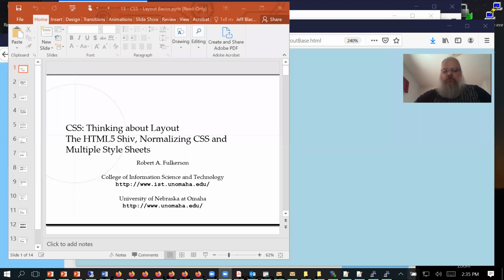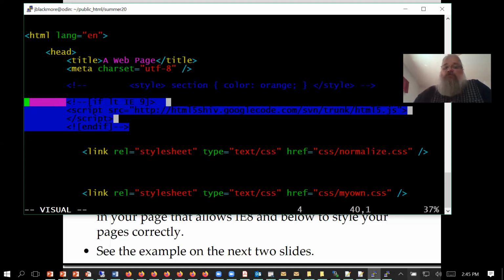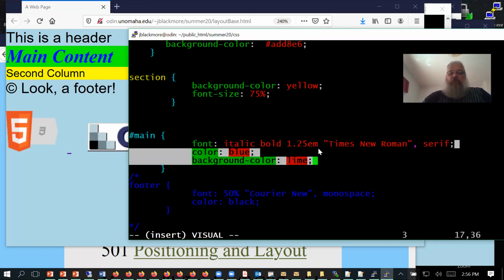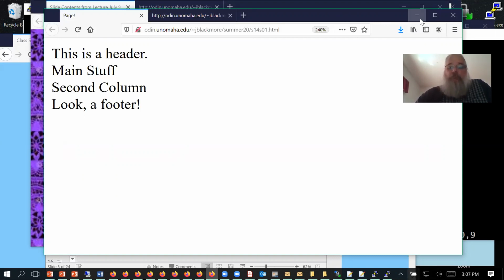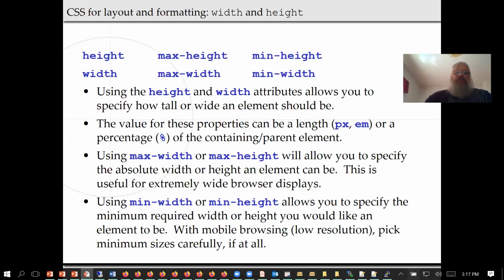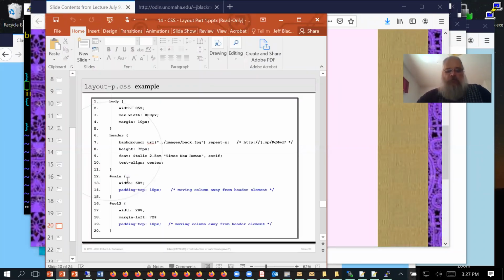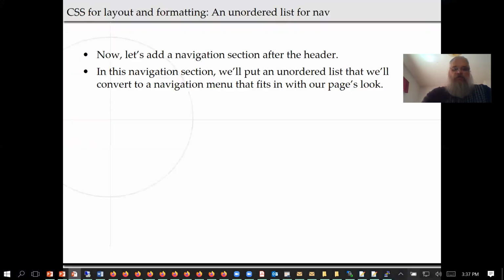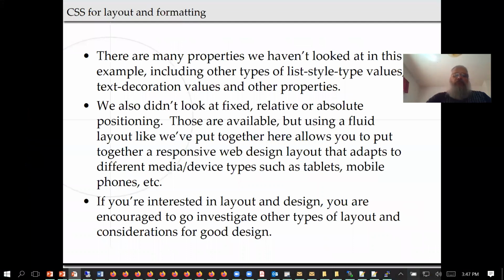Basics of layout using CSS and more